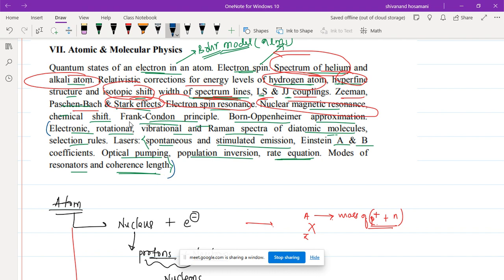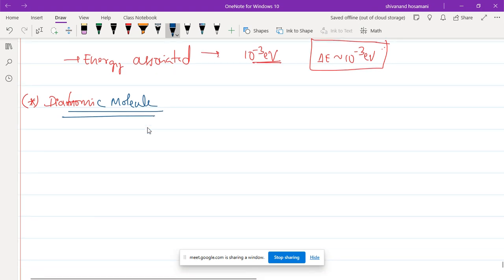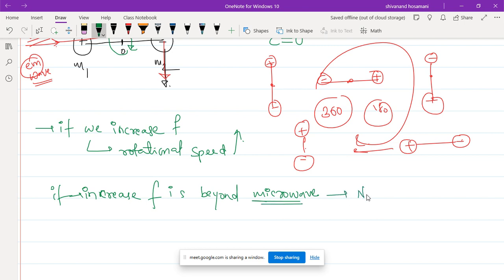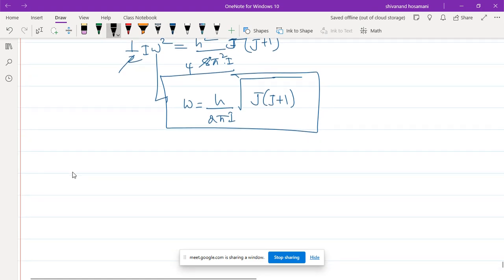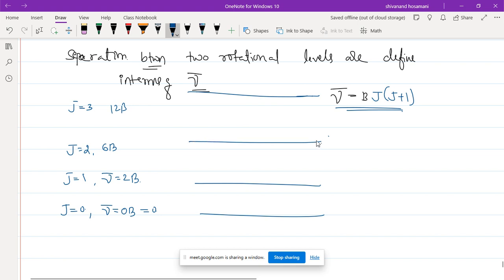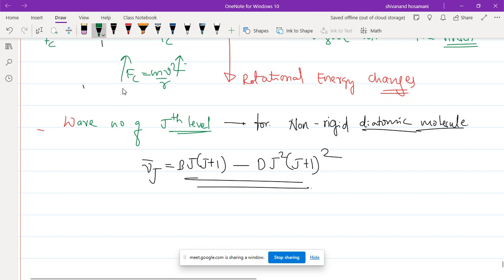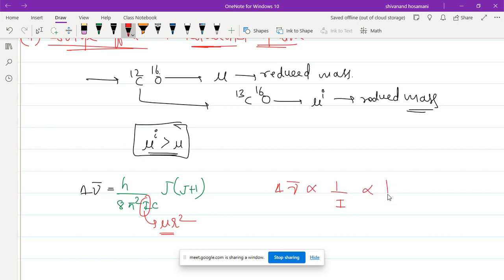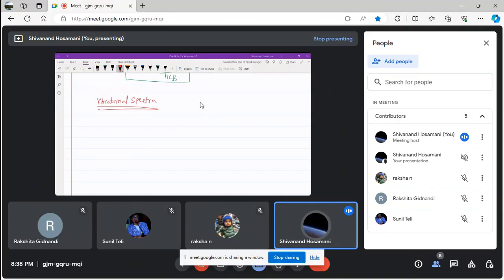Atomic and molecular lecture 11